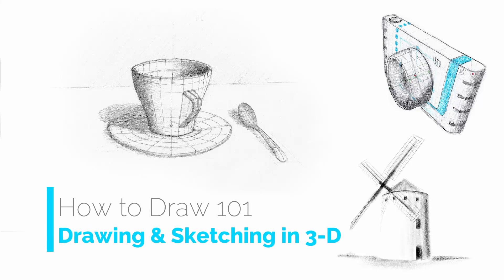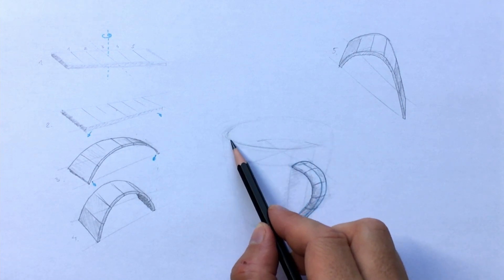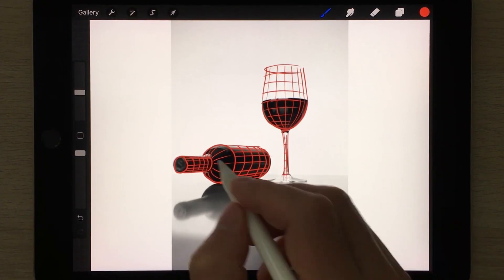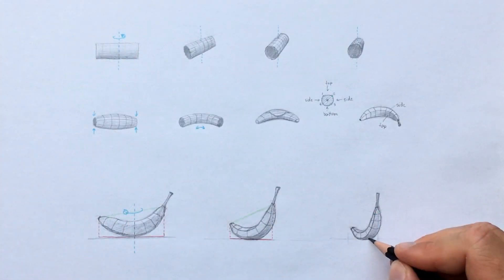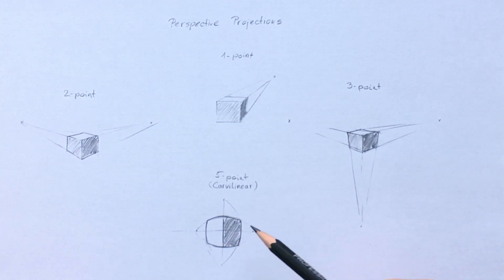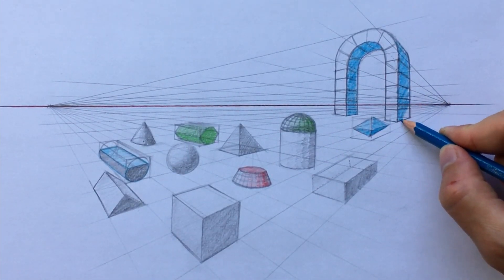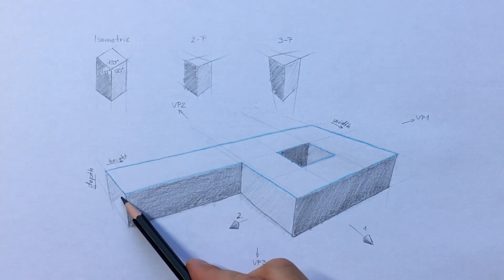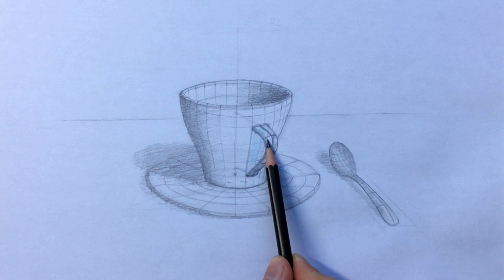PERSPECTIVE Drawing Course 👈 How to Draw Ep.2